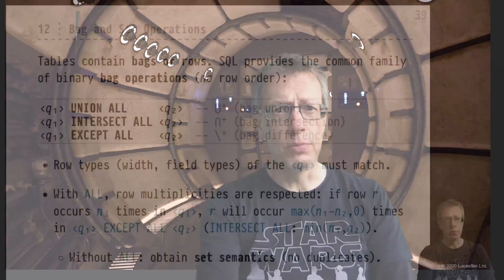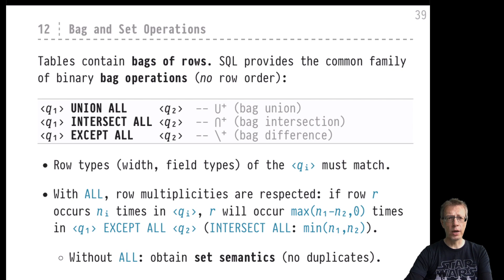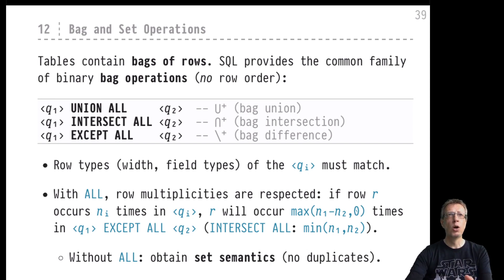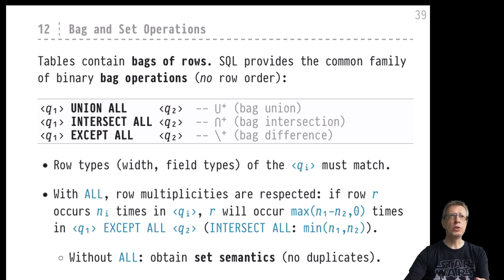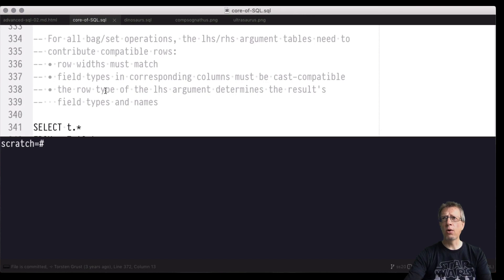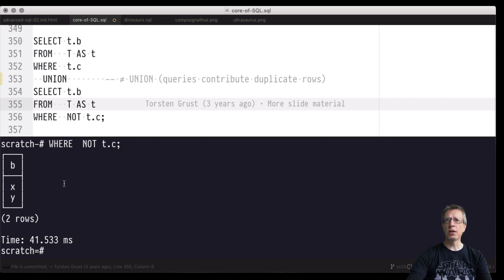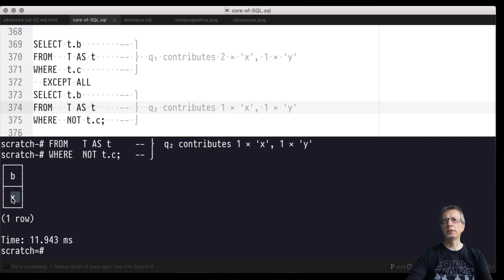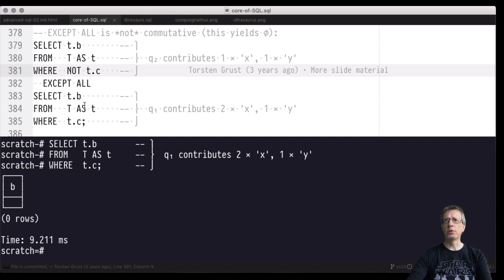Advanced SQL — Chapter 02 — Video #09 — Bag/set operations: UNION/INTERSECT/EXCEPT [ALL]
Video lecture, part of the course "Advanced SQL", U Tübingen, summer 2020.  Read by Torsten Grust.